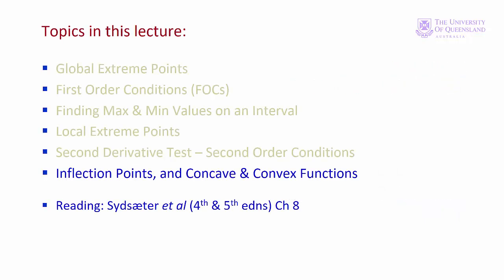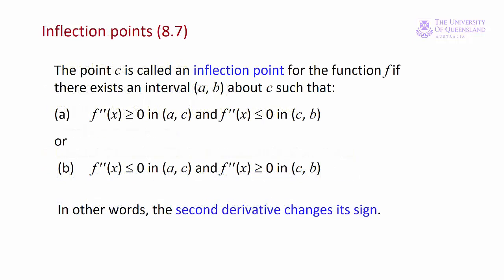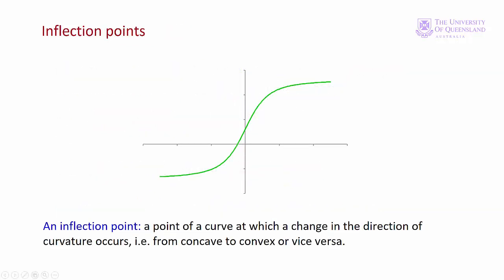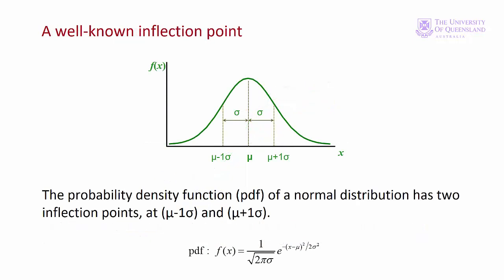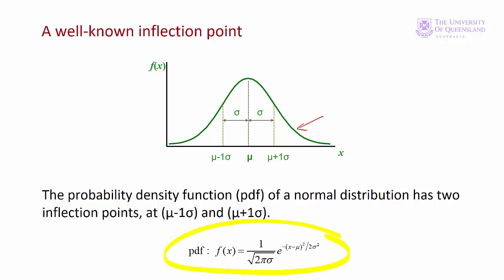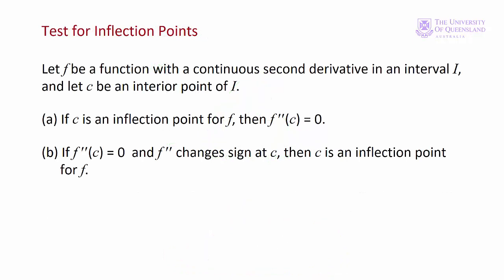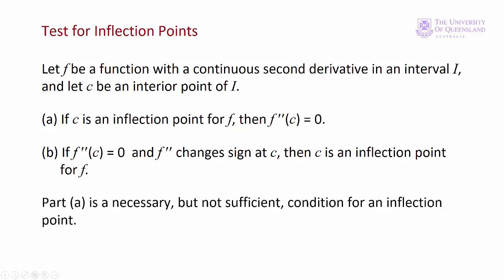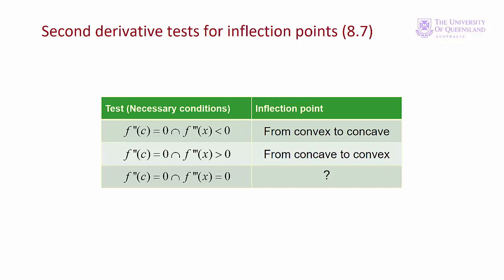ECON1050 Lecture 6 Module 3